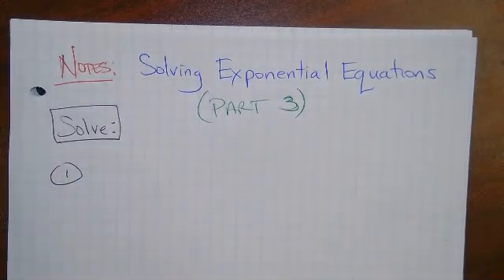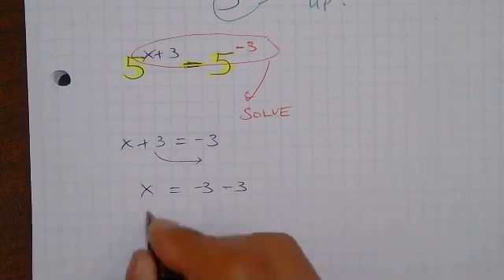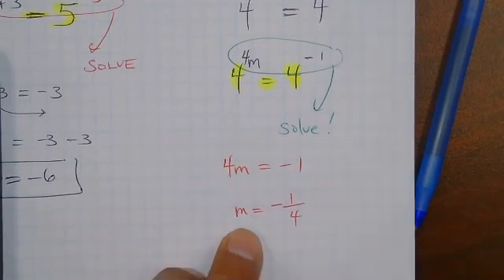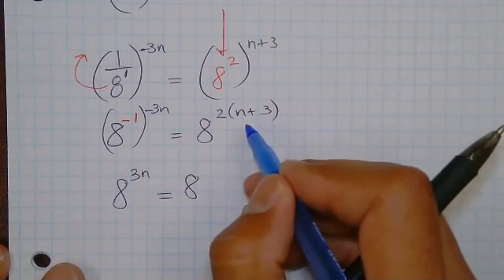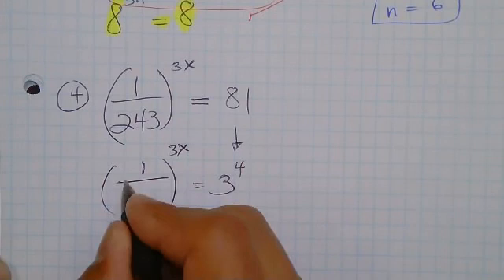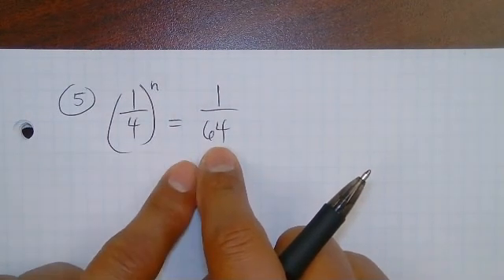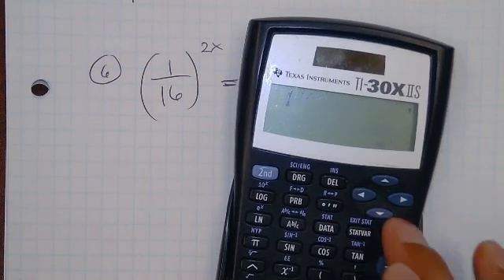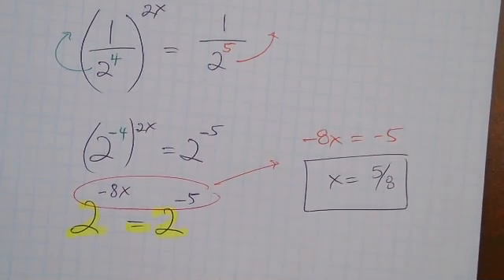Alg 1 Exponents Solving Equations with Rational Exponents WS 3